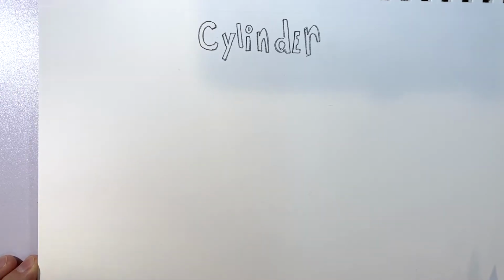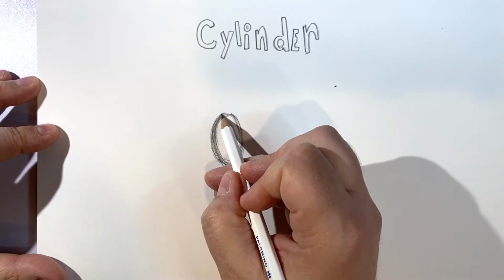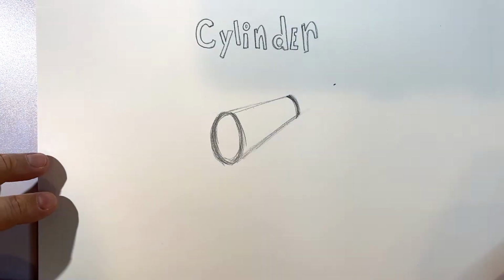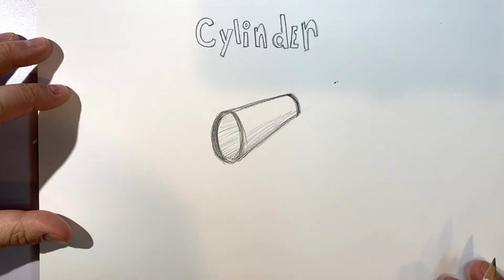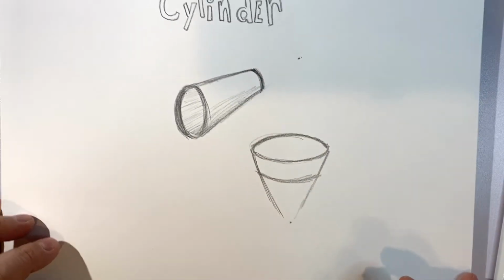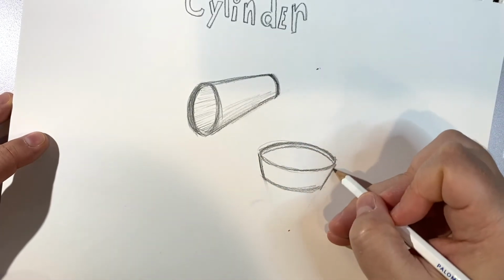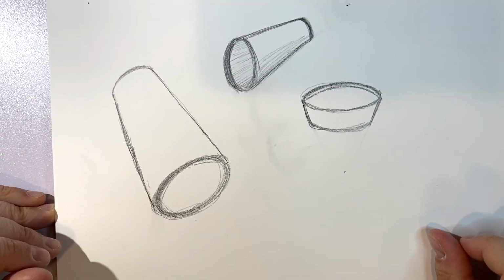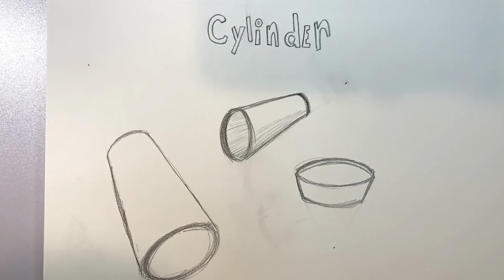Drawing the Cylinder Art Tutorial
Hello, my awesome art students! For today's drawing tutorial, follow along and draw the cylinder in different perspectives as we talk about form (3D shapes).